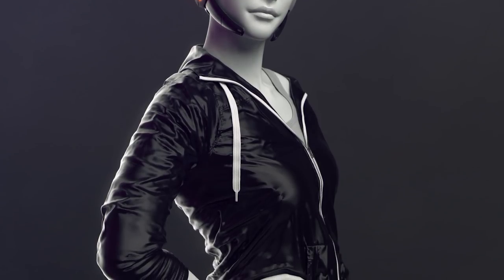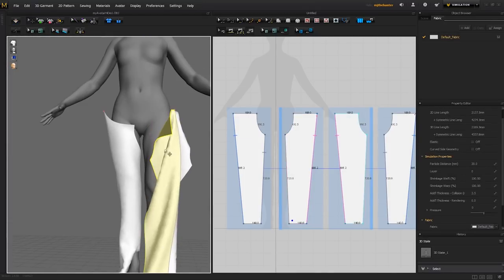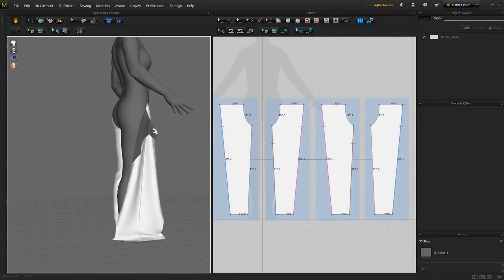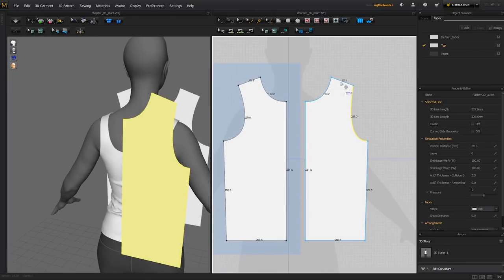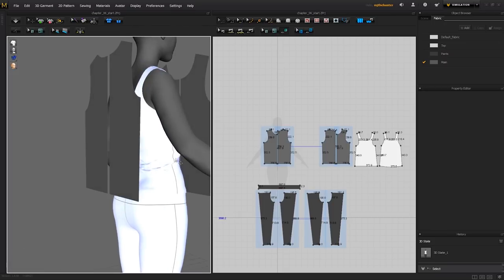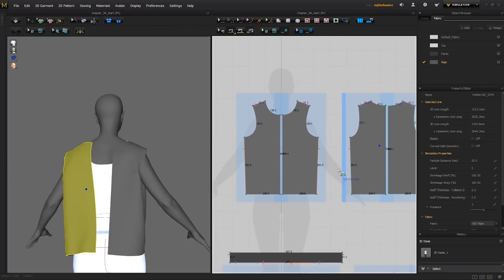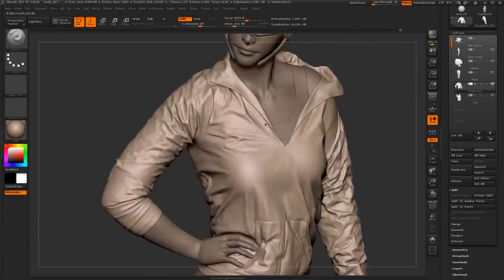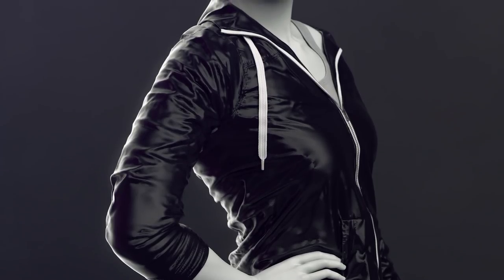Concepting with Marvelous Designer & ZBrush - Premium Tutorial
In this premium series, you'll learn everything you need to know about working with Marvelous Designer and ZBrush when it comes to creating stunning clothing and fabrics. It covers how to use Marvelous Designer, introductions to how fabrics work - and really how to work with Marvelous Designer and ZBrush together.